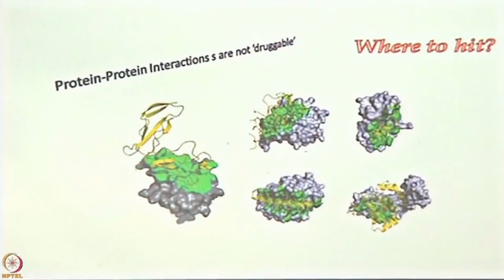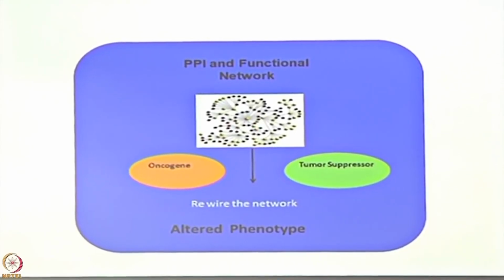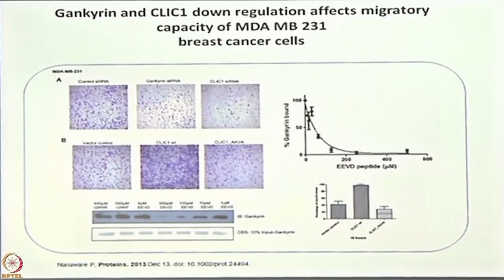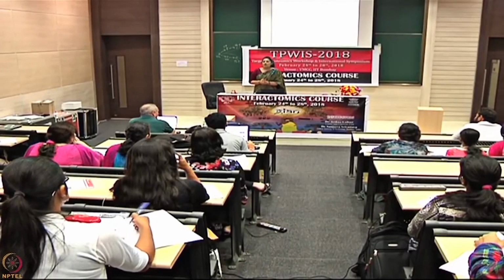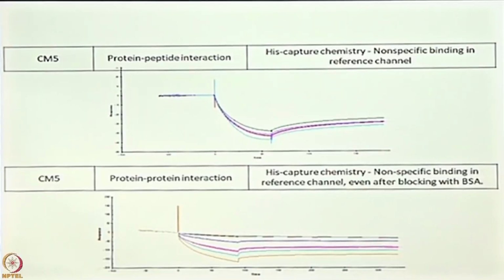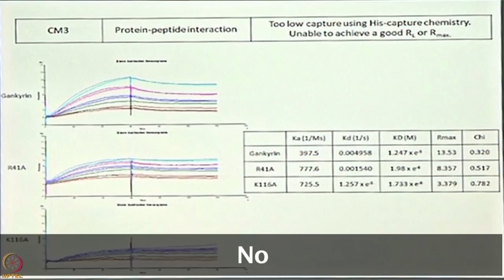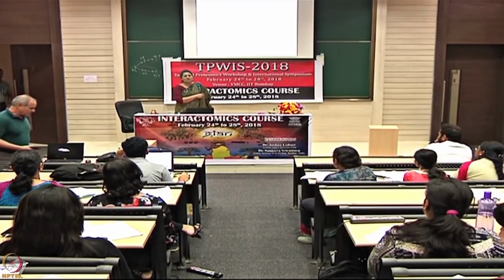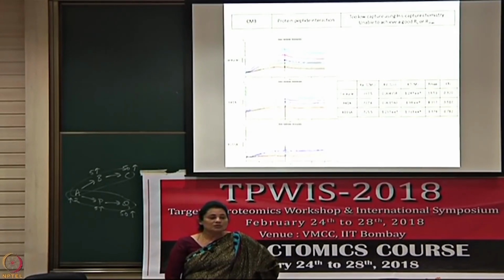Lecture 31 : Use of SPR in unravelling domain motif interactions of proteasomal assembly chaperones